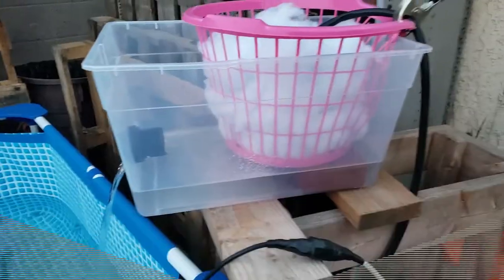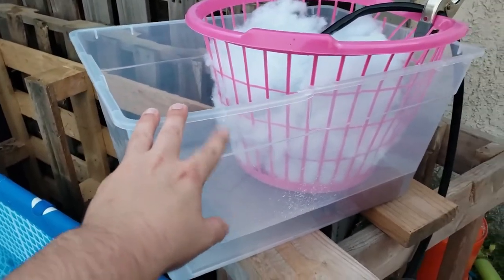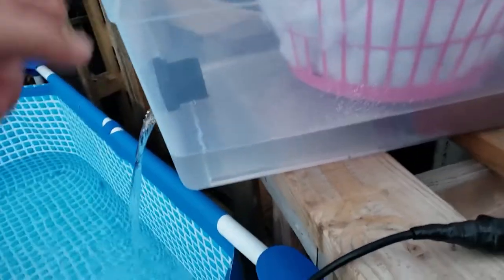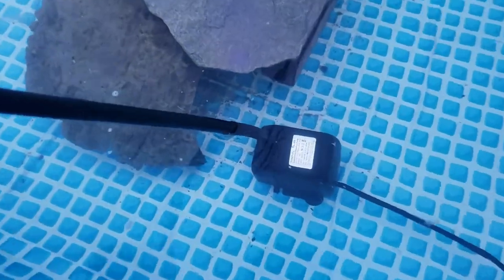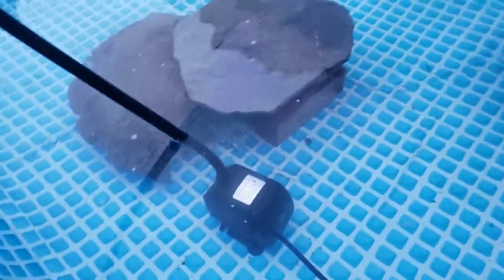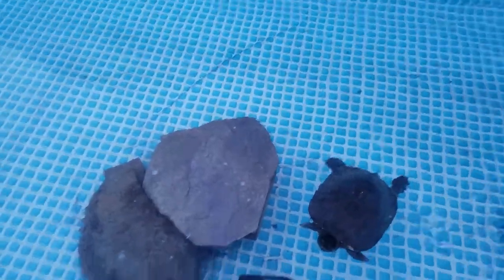Very Basic DIY Pool Pond Filter For The Rescued Red Eared Slider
Last week we found a red eared slider roaming the streets and decided to take it in and try to give it a good home. So today I show you what we threw together for this little guy for the time being until we can upgrade the filtration to something a little more permanent. Like always if you liked this video and want to stay updated not only with the progress on this specific project but many more to come then feel free to Subscribe and click that notification bell to stay up to date with all future videos.

Schedule for videos will be:
Monday DIY Projects
Wednesday Focus on the fish
Friday Fish In the News